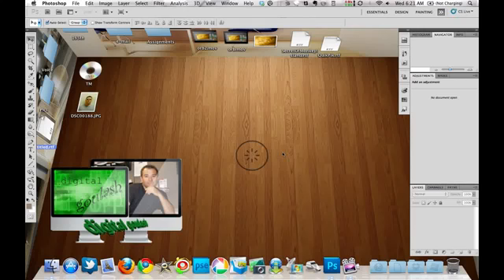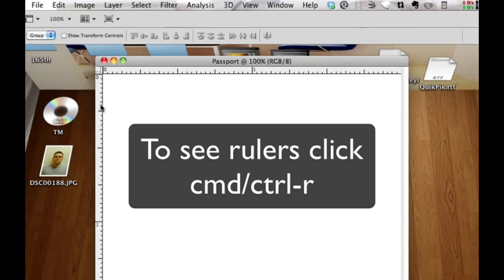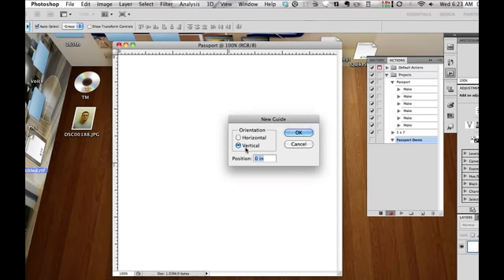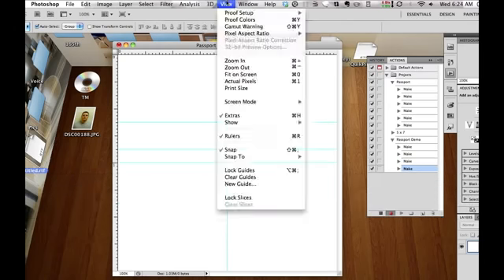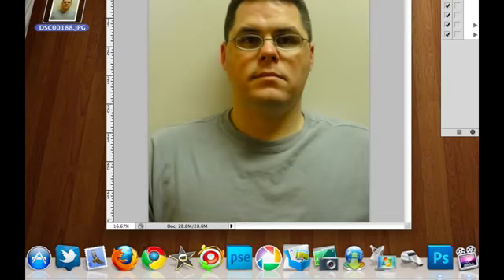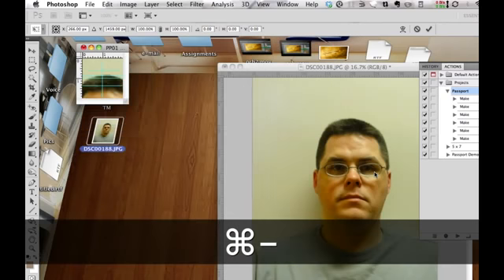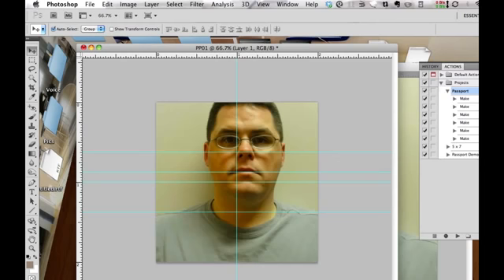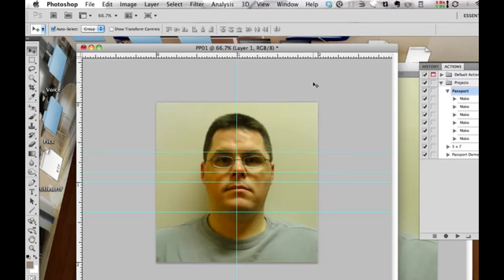photo 2x2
pp photo